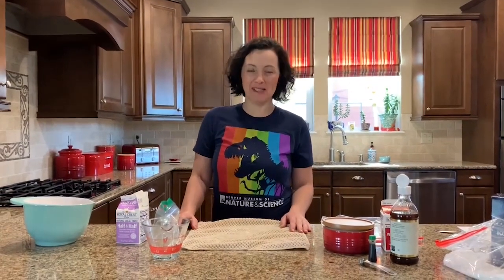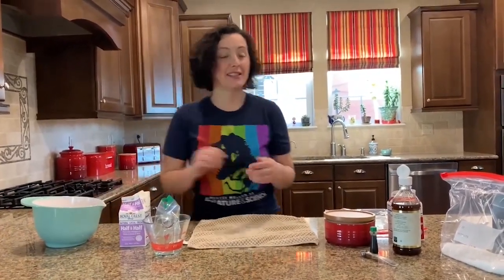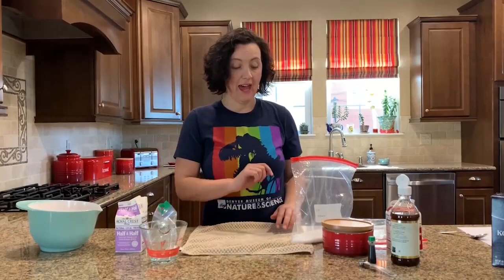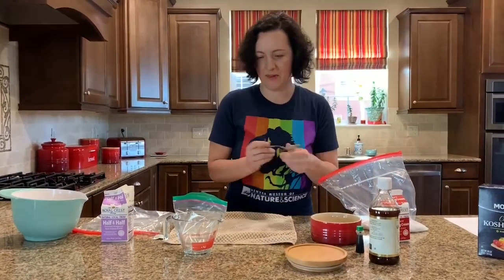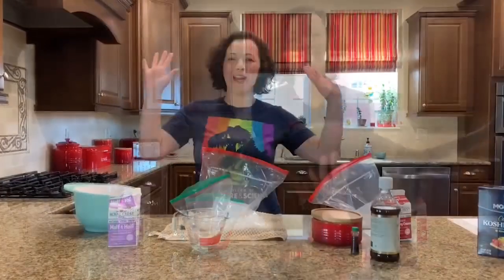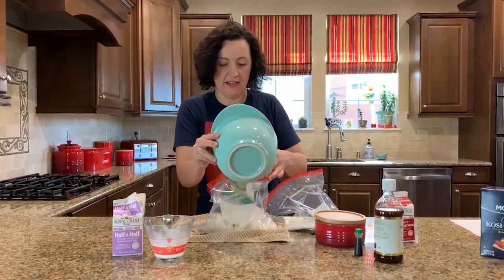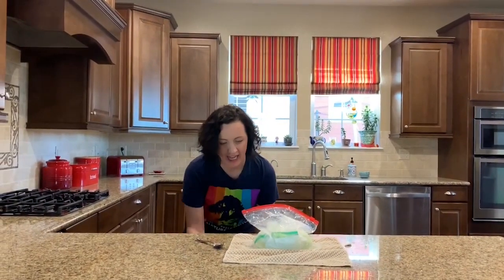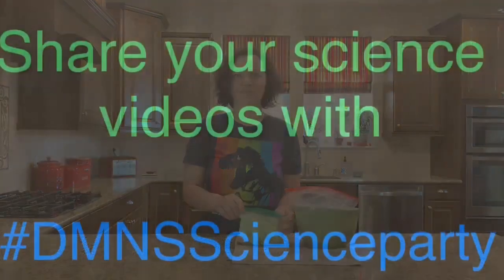Ice Cream in a Bag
Kristina’s Science Kitchen – Make ice cream in a bag!